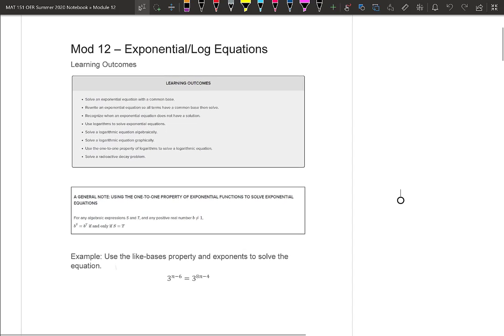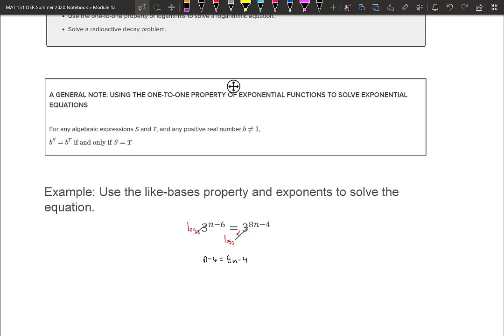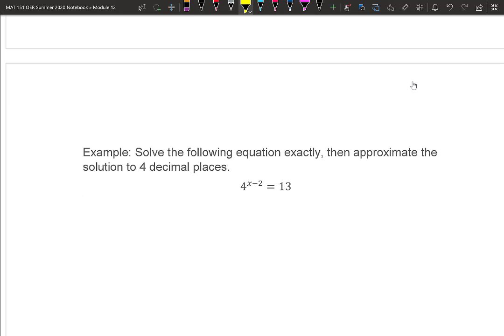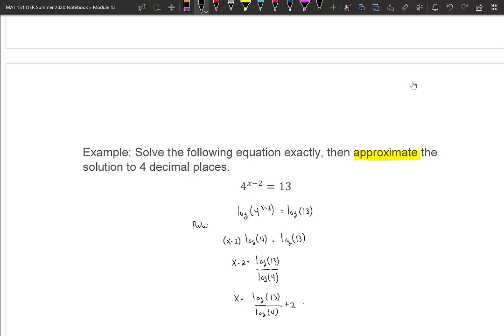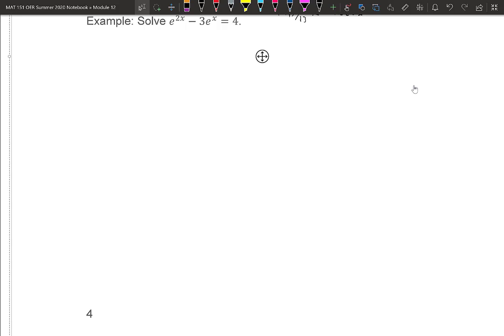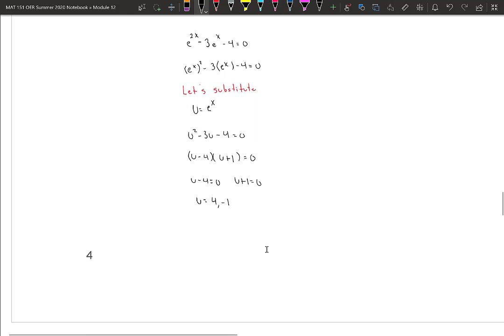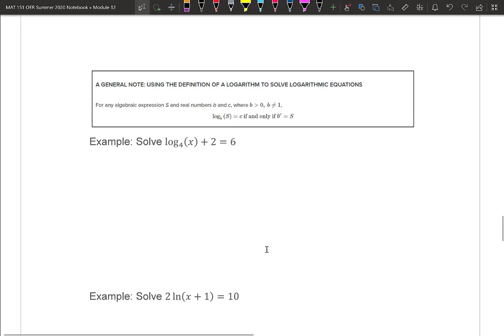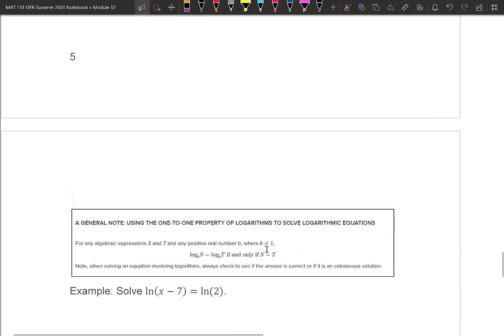Exponential Log Equations